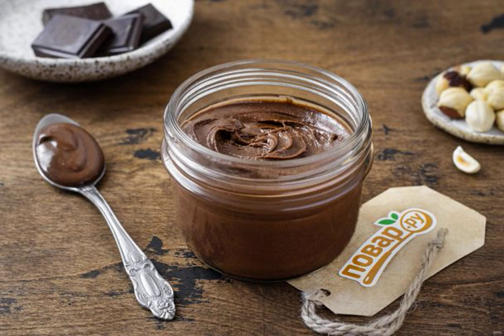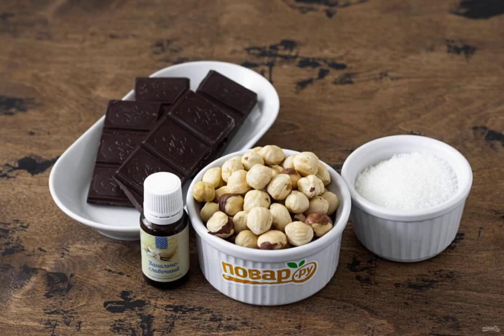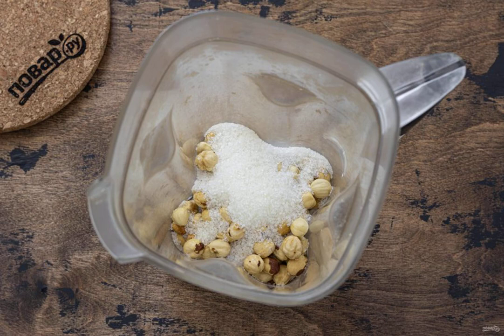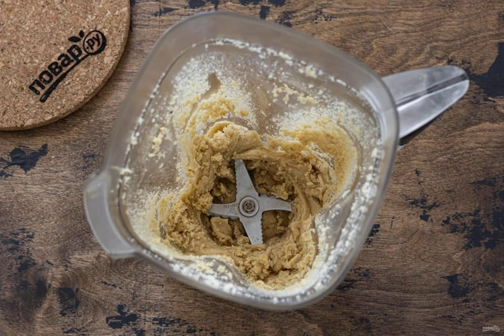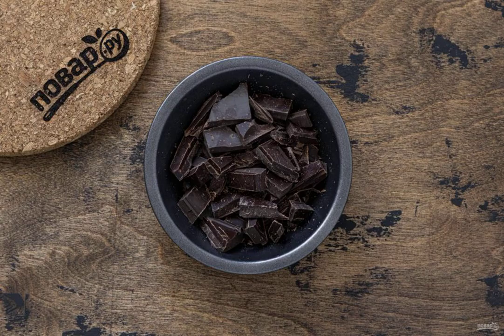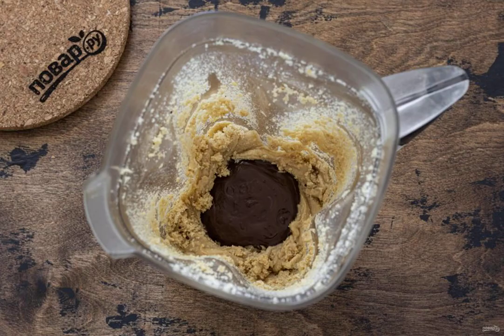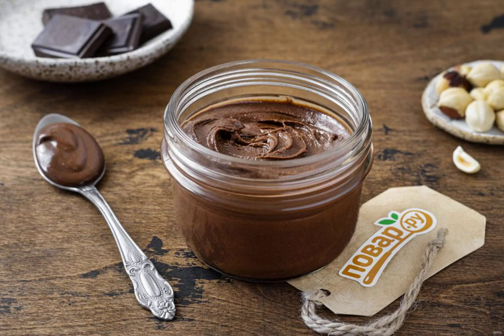Homemade chocolate paste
I share my favorite recipe for chocolate paste. For cooking, you will need a bar of your favorite chocolate and fried hazelnuts. The paste turns out to be thick, fragrant, with a delicate creamy consistency.

Ingredients:
Roasted hazelnuts — 150 Gram,
Chocolate — 70 Gram,
Sugar — 50-70 Grams,
Vanilla flavor — 1-2 Drops,